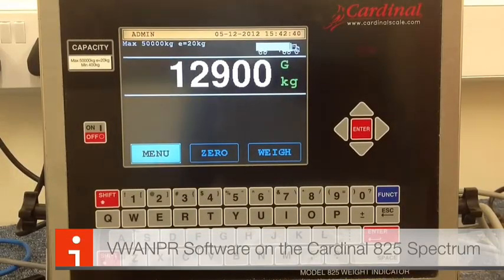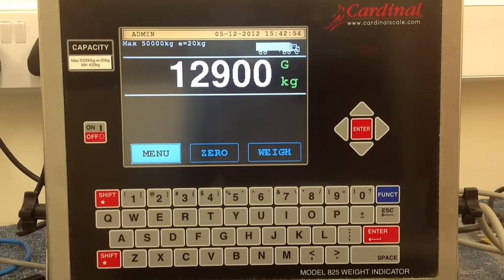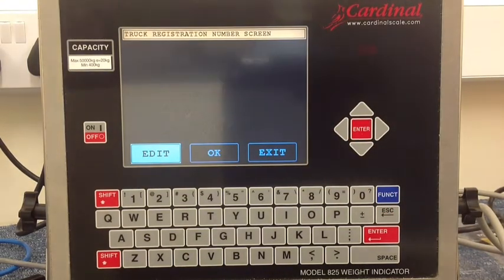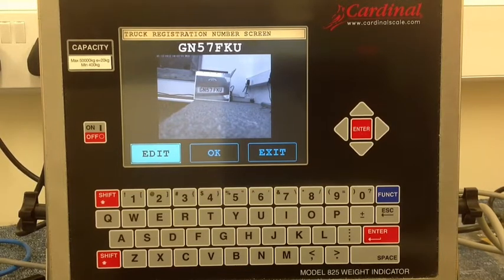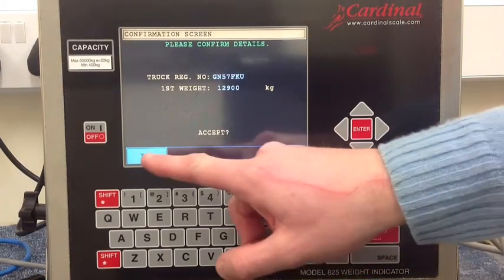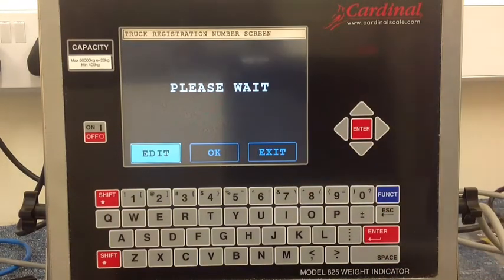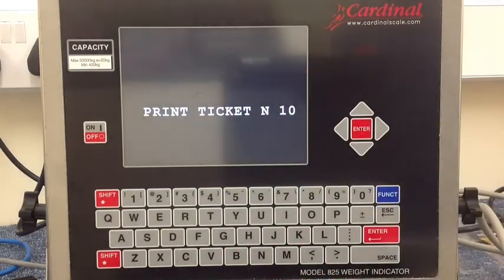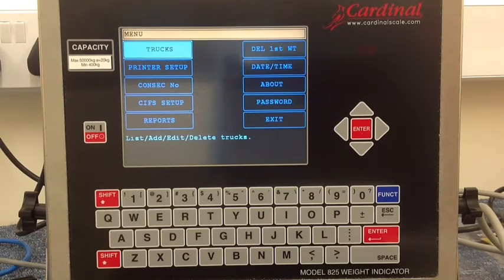Weighbridge ANPR Software With The Cardinal 825 Spectrum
Weighbridge ANPR software using the Cardinal 825 weight indicator. On site video to follow shortly.